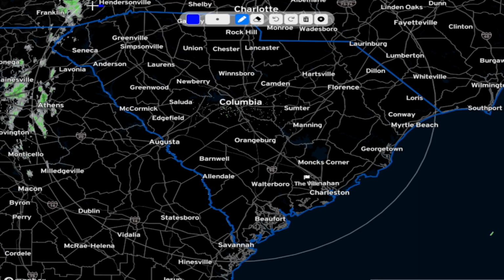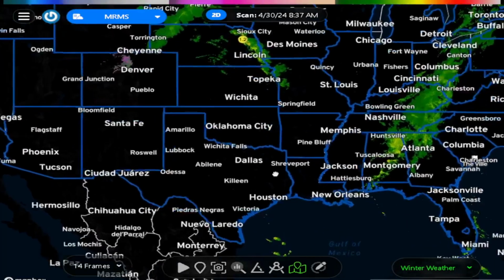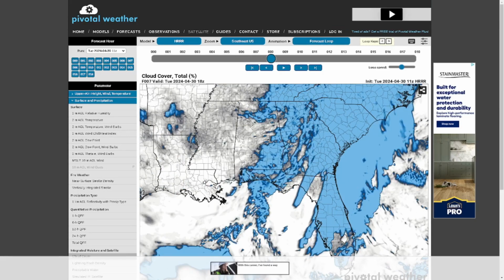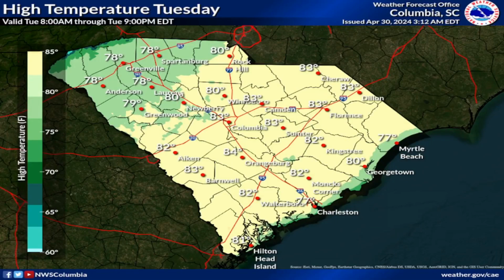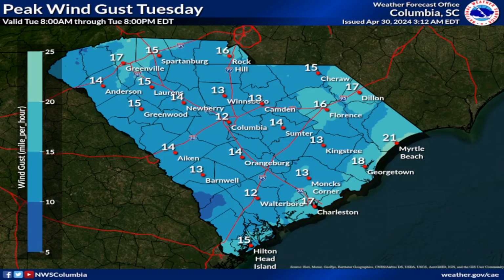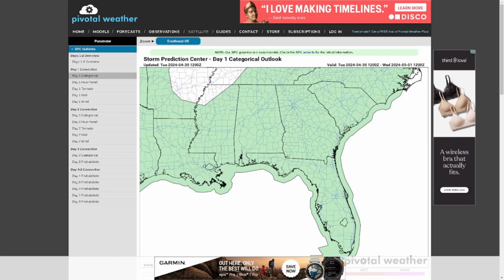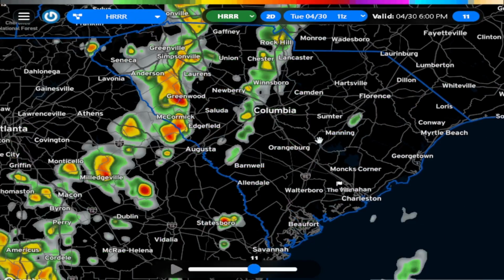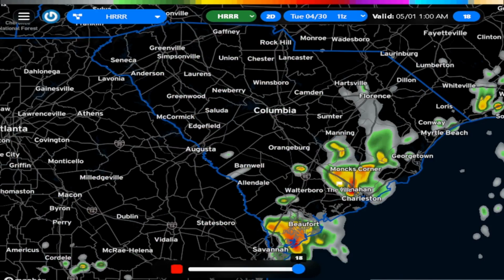Cloudy and Hot, Thunderstorms Throughout the Day Today